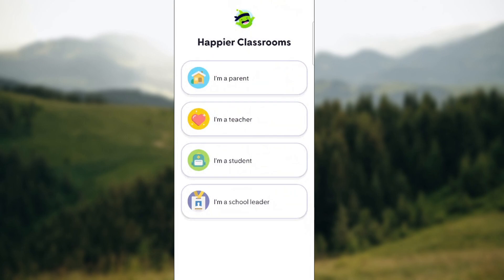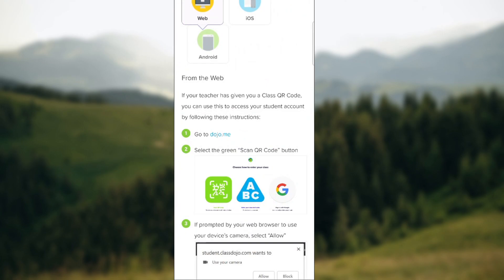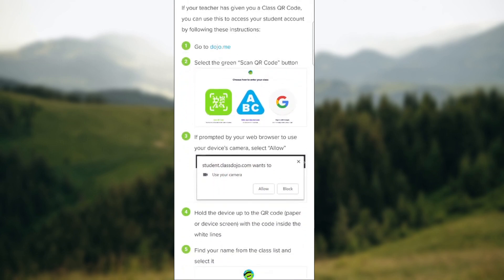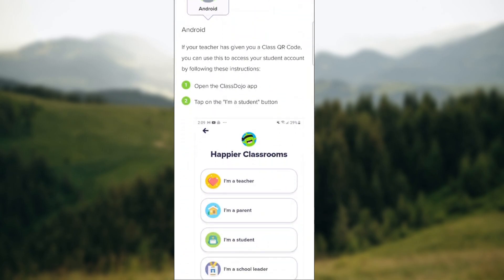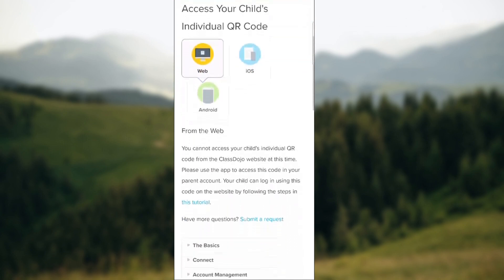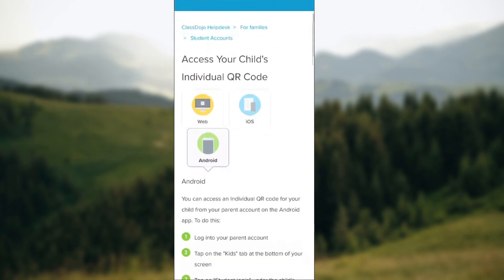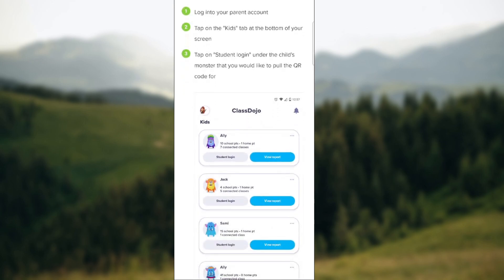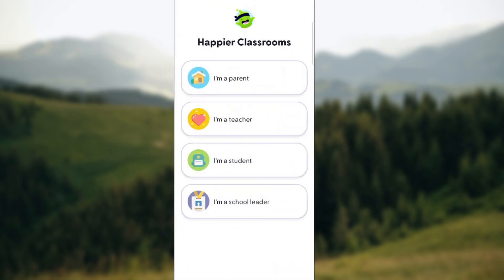How To Find Your Class QR Code on ClassDojo (Easiest Way)​​​​​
Today we talk about How To Find Your Class QR Code on ClassDojo, so stay until the end of the video to see the full explanation.